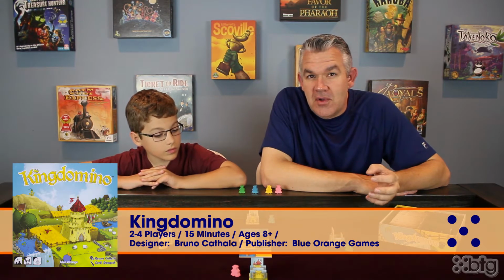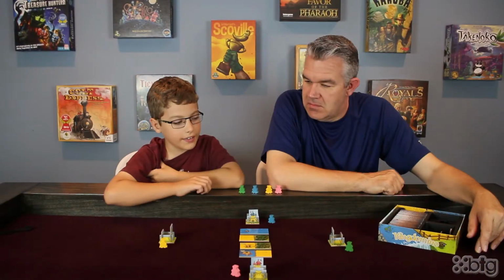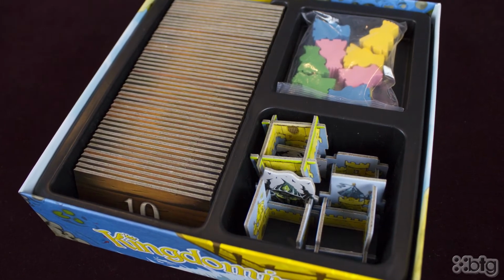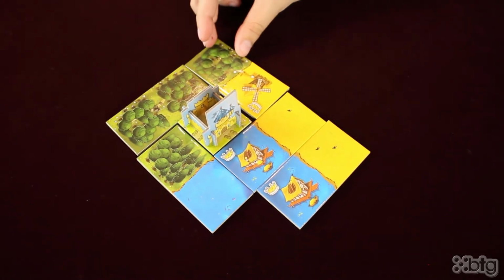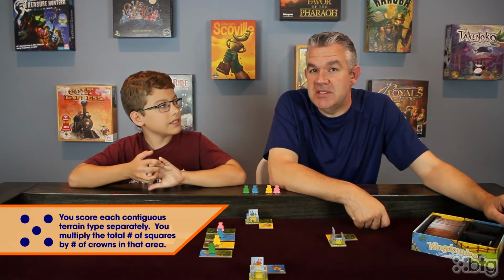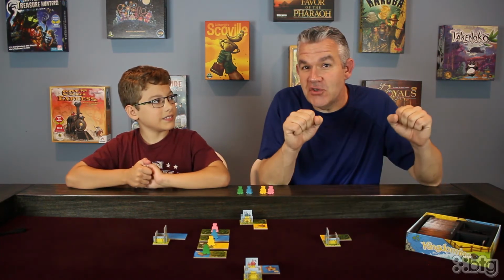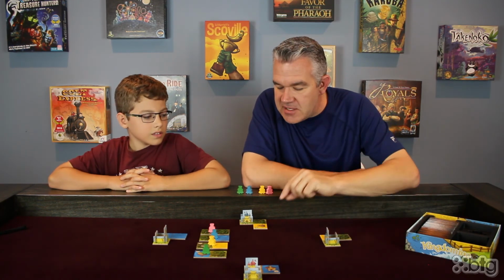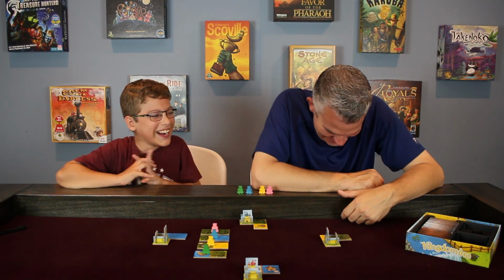Kingdomino Review - Board Together Games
Ryan and David give their opinions on the 2017 Spiel des Jahres Winner, Kingdomino!  This awesome tile selection and placement game plays in about 20 minutes for 2-4 players.  It's designed by Bruno Cathala and is published by Blue Orange Games.  Join us as we build our Kingdoms!

Overview: 1:02
Setup: 2:09
Gameplay: 3:00
Endgame: 6:35
Review: 9:11
Ratings: 12:20
Outtakes: 14:59